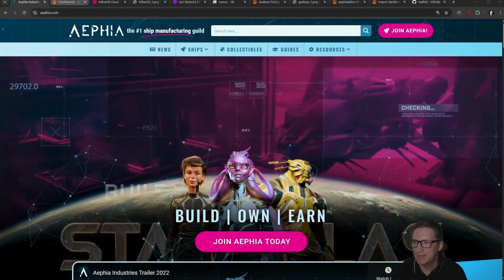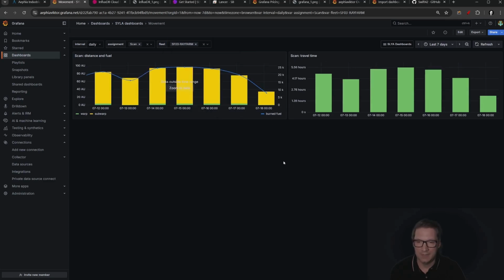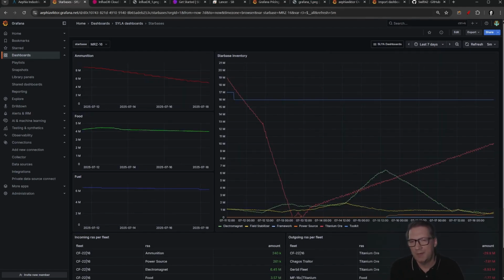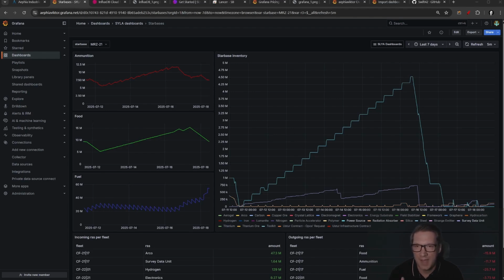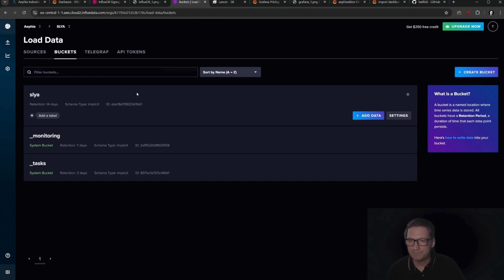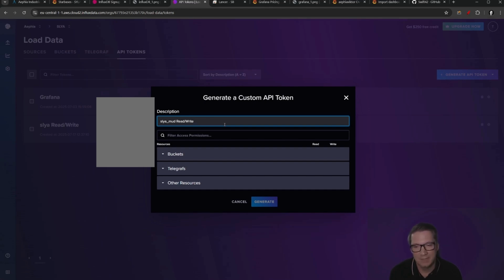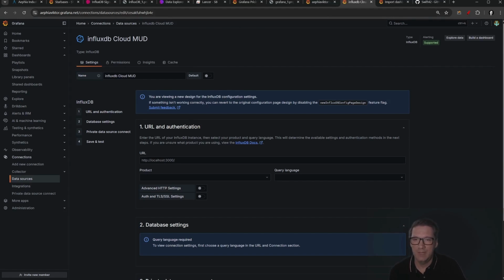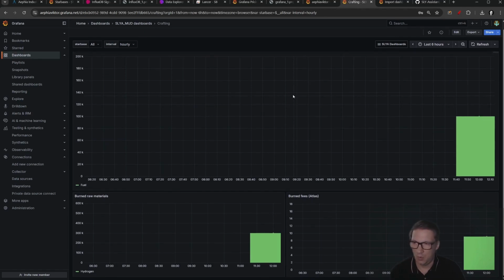Setup SLY Assistant dashboards (Tutorial)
In this tutorial video, we will explain how to set up the SLY Assistant dashboards.

   !!! Change the first part including '...influxdata.com' to your cloud server !!!

TIMESTAMP
00:00 Welcome
01:14 Look at the SLYA dashbaords
16:23 Advantages and Disadvantages
21:40 Setup
46:21 Outro